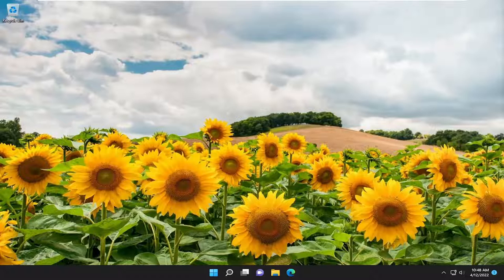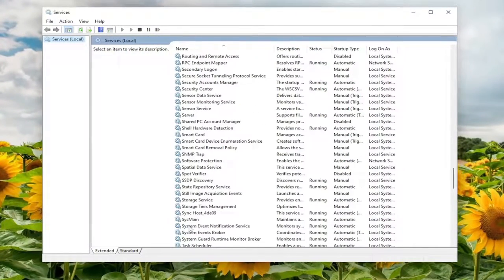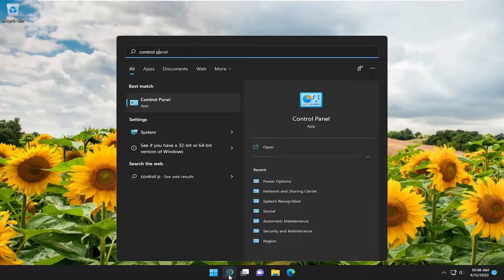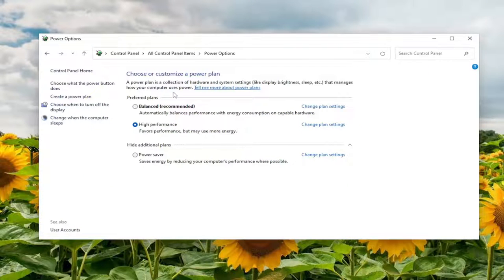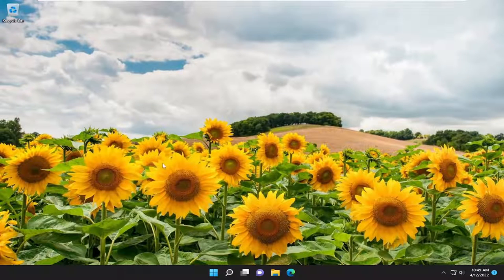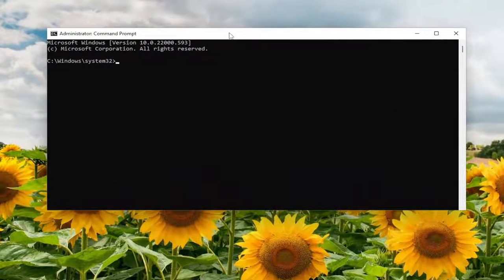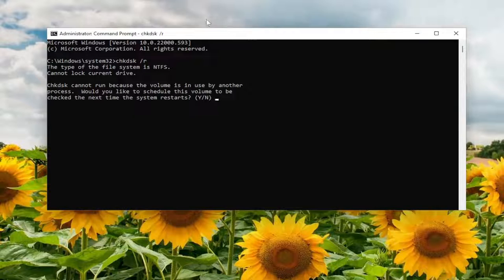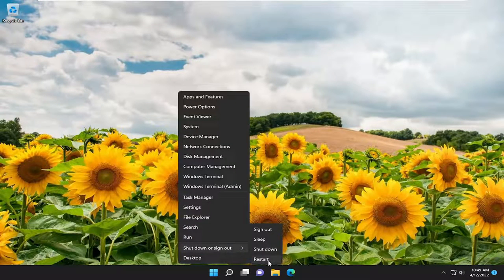Fix High Disk & Memory Usage When Playing Games On Windows 11/10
If while gaming on your Windows 11 or Windows 10 computer and you’re experiencing High Disk & Memory Usage, then this tutorial is intended to help you. In this post, we will provide the most suitable solutions affected PC gamers can try to successfully resolve the issue and improve their gaming experience.

High disk usage is a very common issue. It can cause low FPS, Higher loading times, Stuttering, and have the potential to damage your hard drive. It mostly occurs when your hard drive is struggling to provide it’s best for gaming as it is being held back by some programs & processes. Your hard drive is constantly being bloated by Windows default services and programs which causes it to slow down and as your hard drive treats all processes and services as a task it confuses to prioritize which program needs more attention.